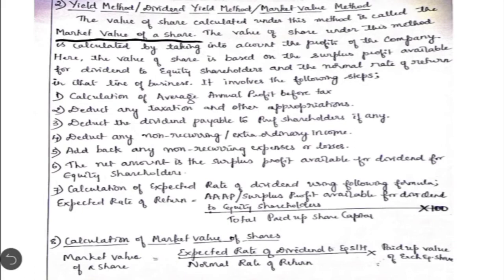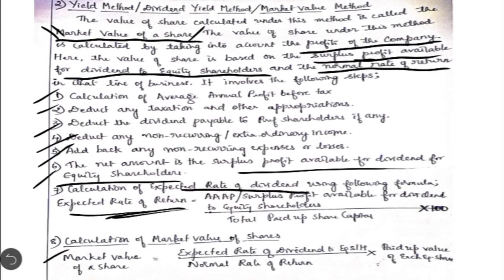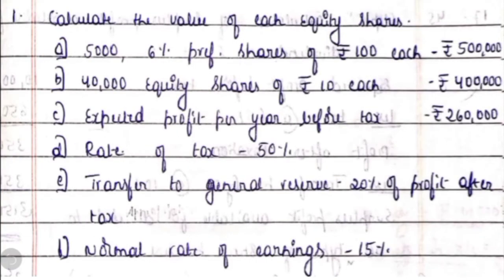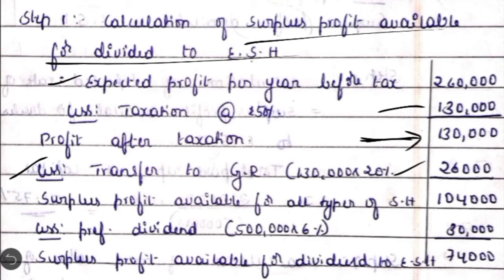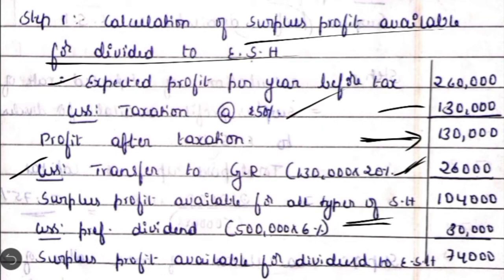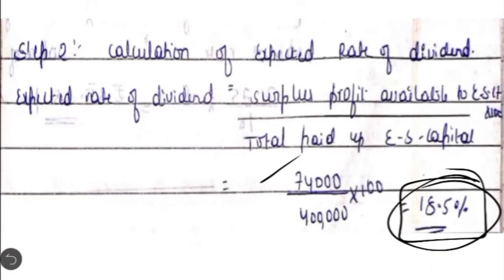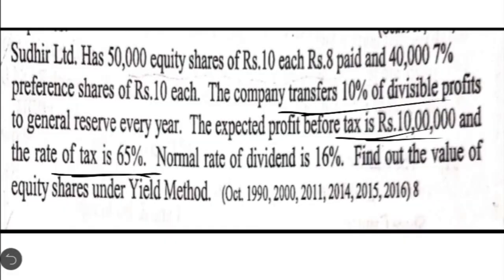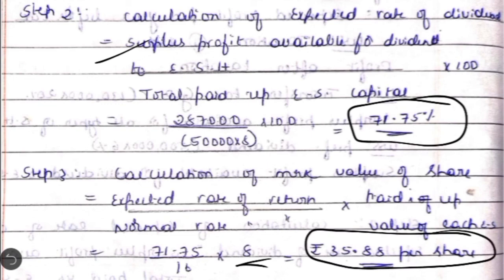III B.Com-Financial Accounting-V : Valuation of Shares(Part 5)